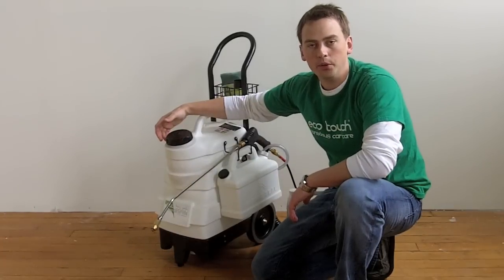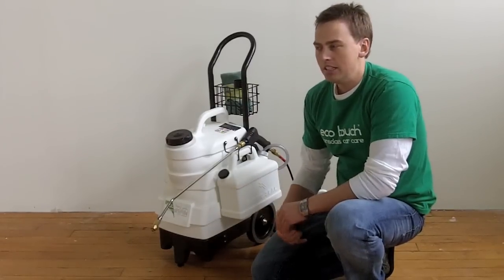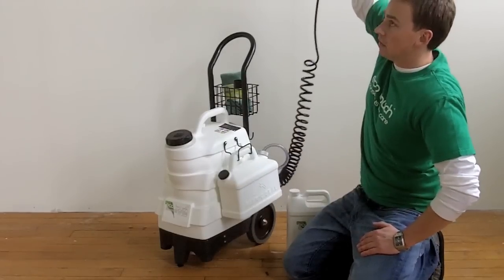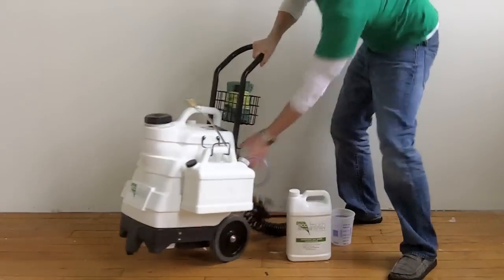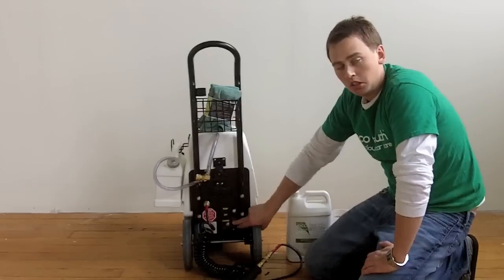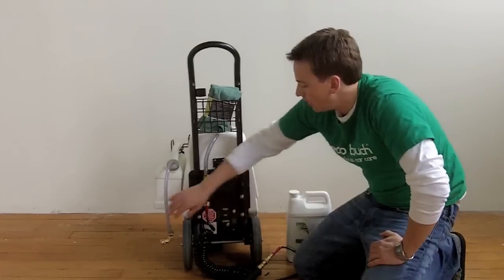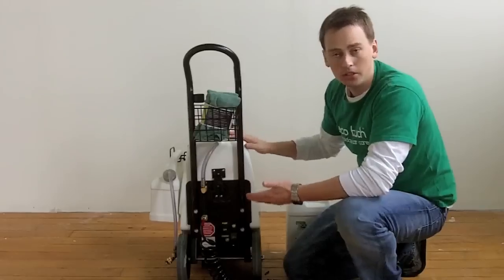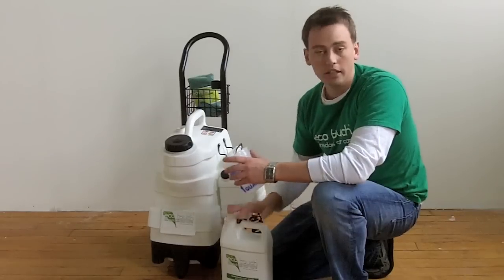HD Portable Wash Overview.mov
Learn about our new portable waterless car wash system with this video overview.